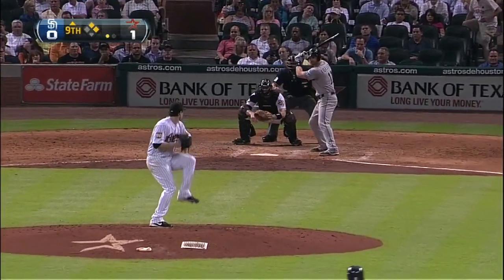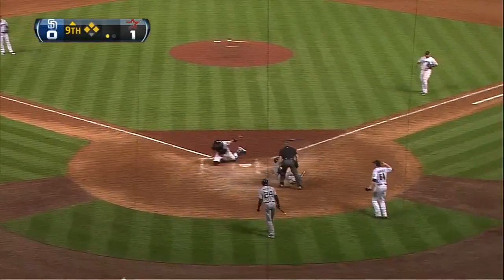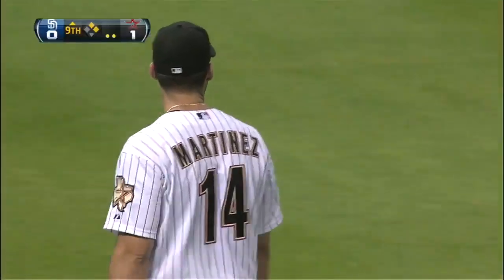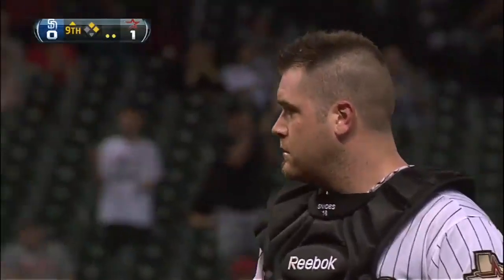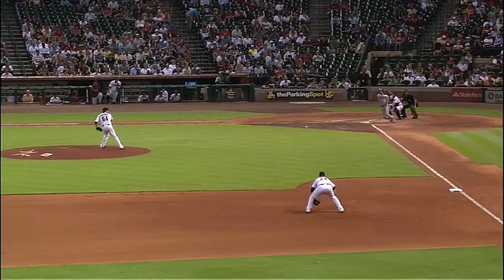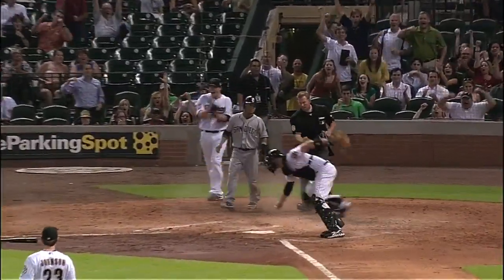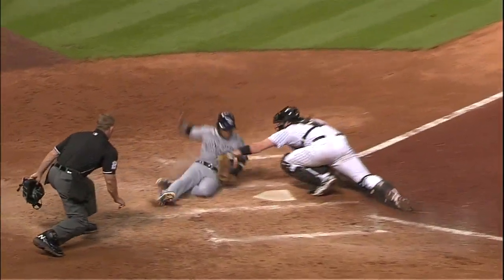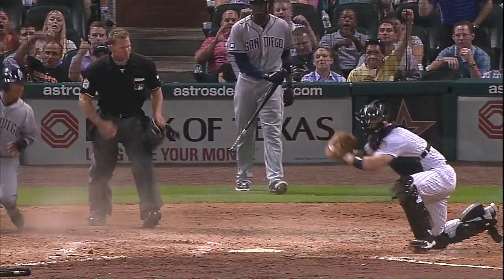SD@HOU: Martinez throws out Amarista at home plate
6/27/12: J.D. Martinez fields a single in left and fires a strong throw home to nab Alexi Amarista, preserving a one-run ninth inning lead